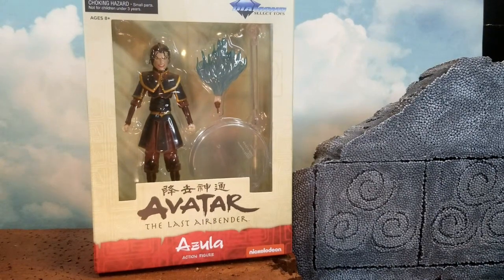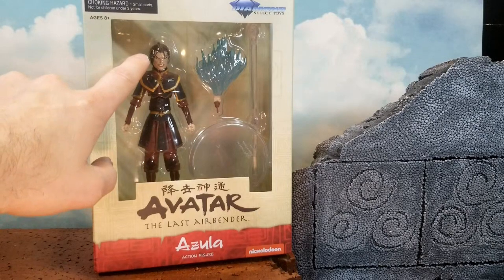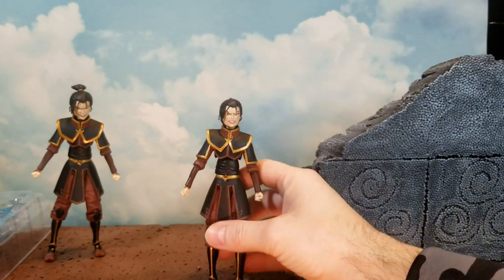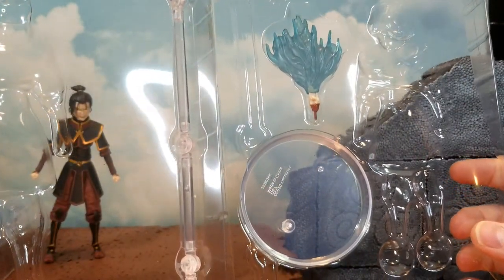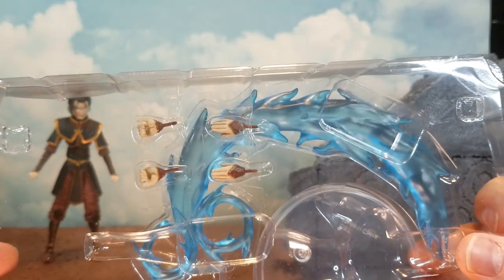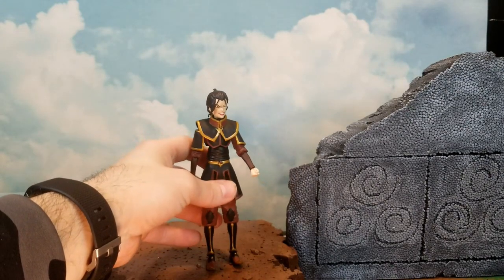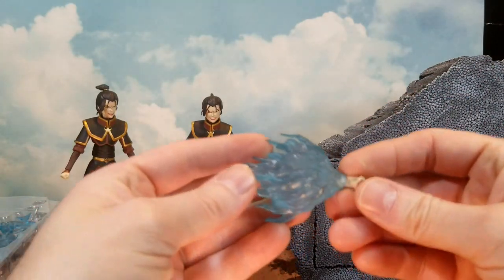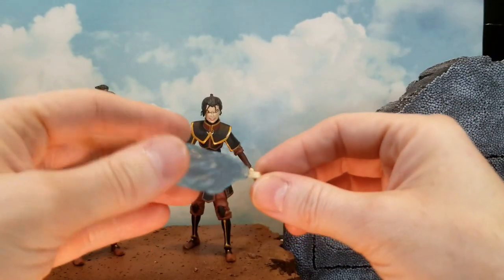Azula Walgreens Exclusive Diamond Select Toys Avatar the Last Airbender Figure Unboxing Comparison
A brief overview of the Azula DST figure Walgreens exclusive.